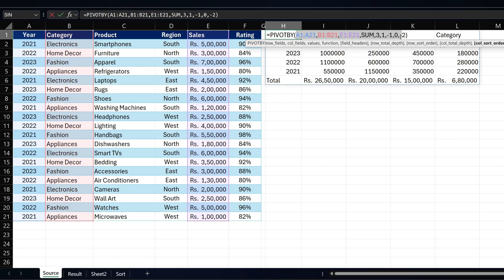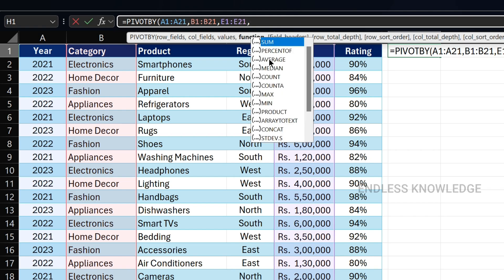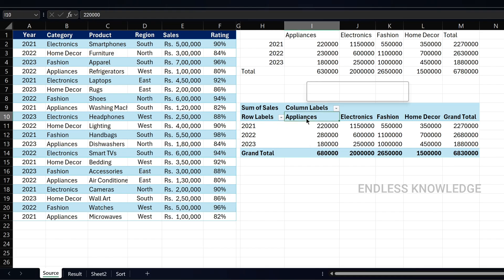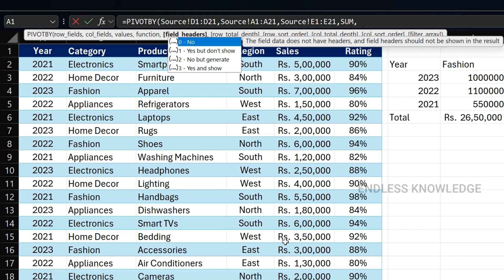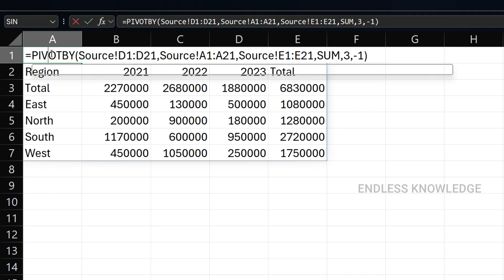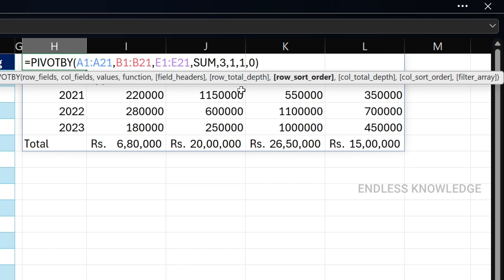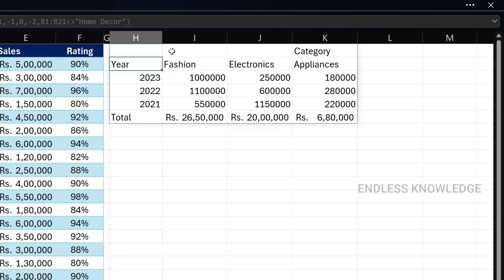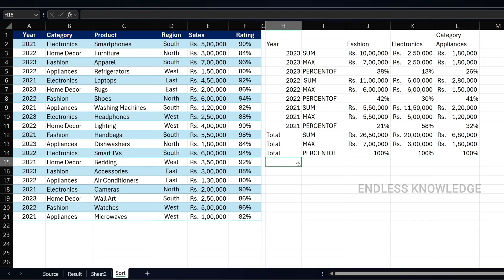Master the New PivotBy Function & Ditch PivotTables Forever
Learn Excel’s new Pivotby function with a step-by-step Tutorial in Tamil.

Tired of clunky PivotTables?  Unleash the power of Excel's revolutionary new PivotBy function and transform data analysis like never before!

This comprehensive tutorial will guide you through everything you need to know about PivotBy:

Effortlessly group and aggregate data
Create dynamic reports that update automatically ⚡
Go beyond PivotTables with custom formulas 🪄
Boost efficiency and unlock deep insights

No more static, outdated reports!  With PivotBy, you can create interactive, dynamic dashboards that tell your story.

This tutorial is perfect for:

Excel users of all levels
Anyone who wants to analyze data efficiently
Business analysts, finance professionals, and data enthusiasts

New GROUPBY Function in Excel